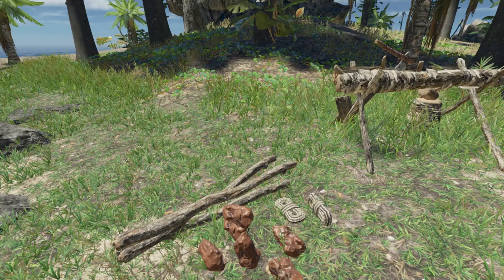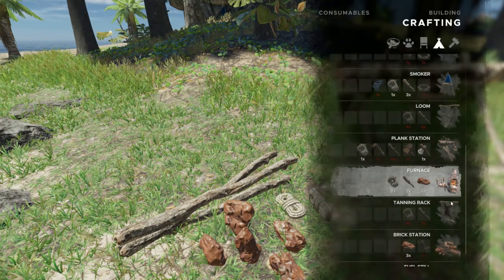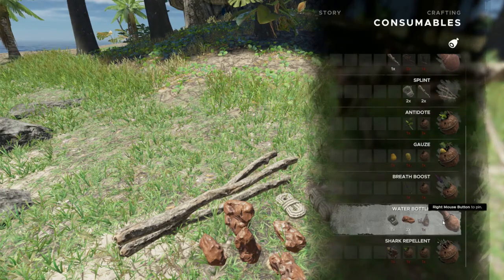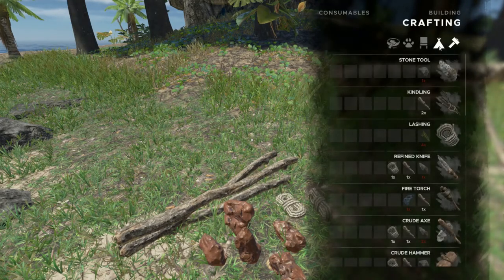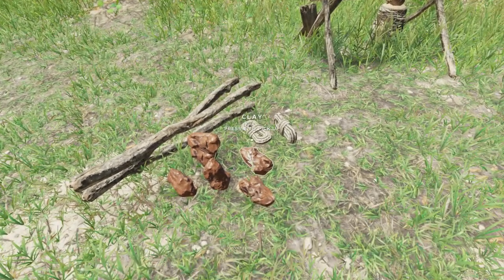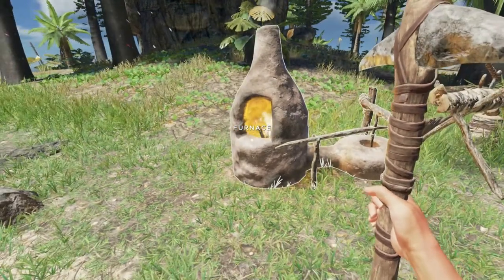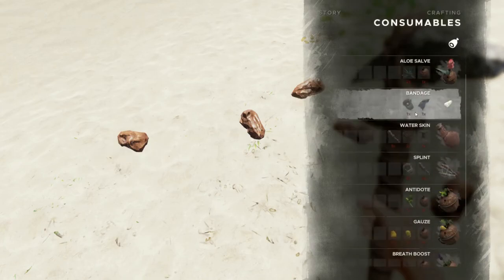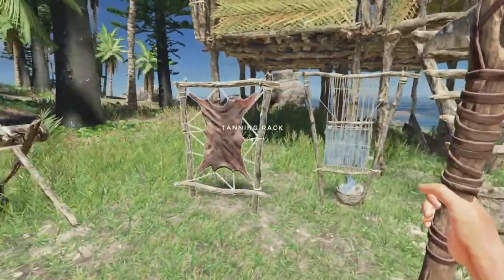Stranded Deep Furnace Tutorial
In this Stranded Deep mini-tutorial I'll show you how to craft a Furnace which how you craft clay into bricks and water bottles.